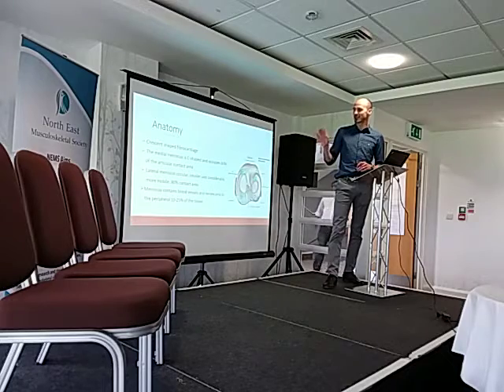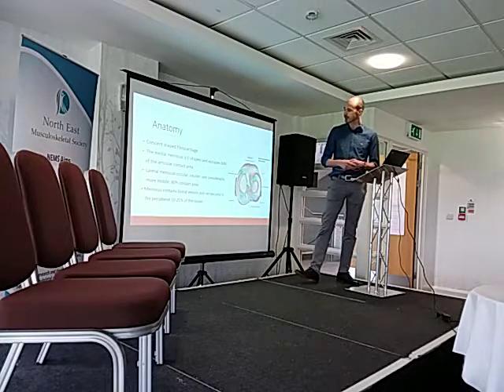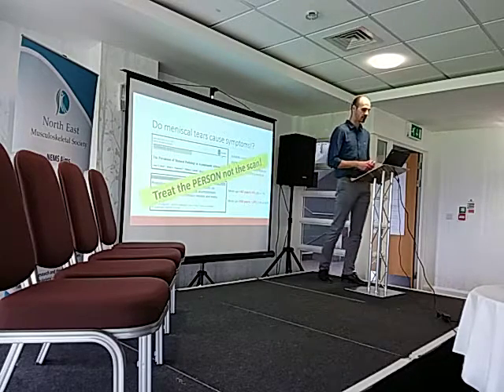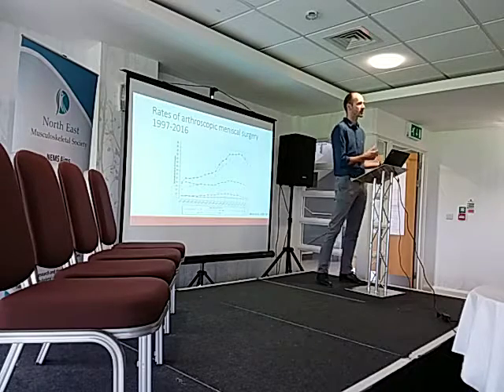Northeast Sports and Research Conference (Meniscal Injuries)